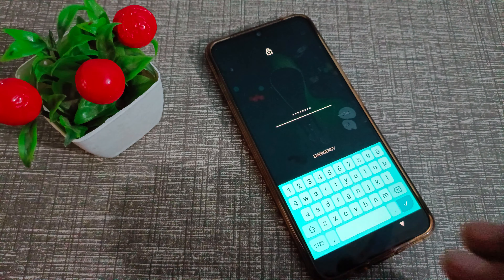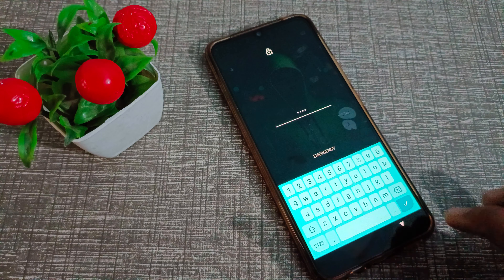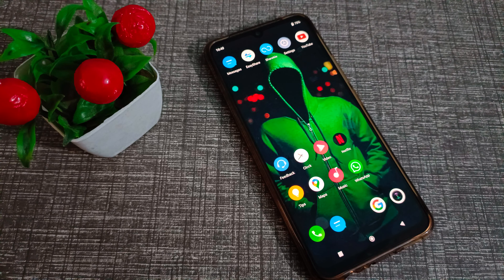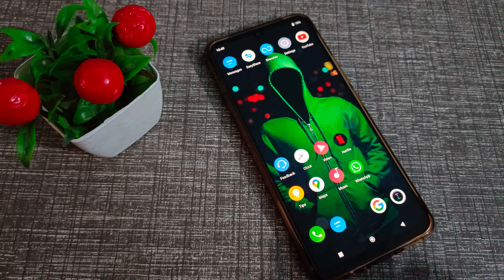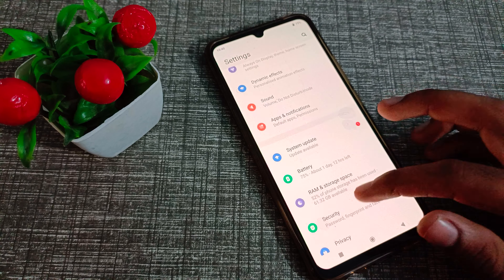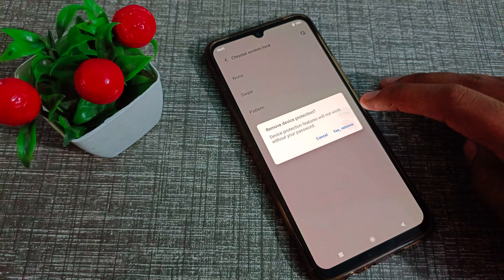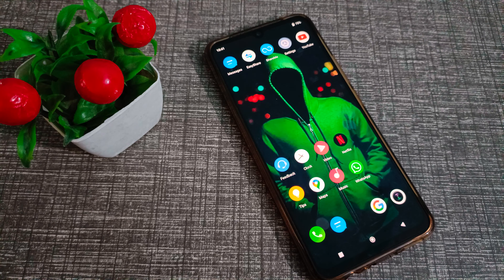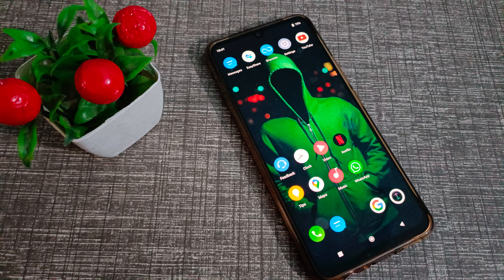How to Remove Name password in vivo Z1x Phone